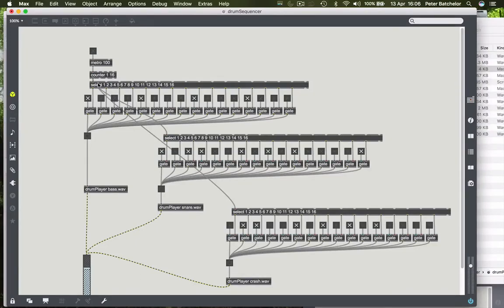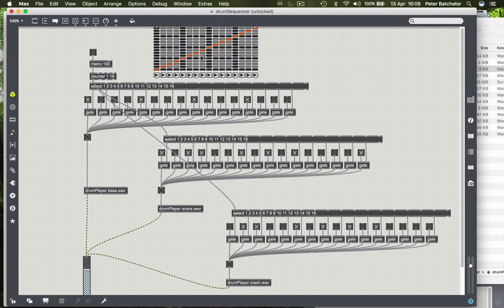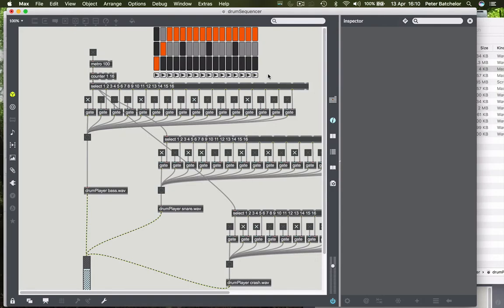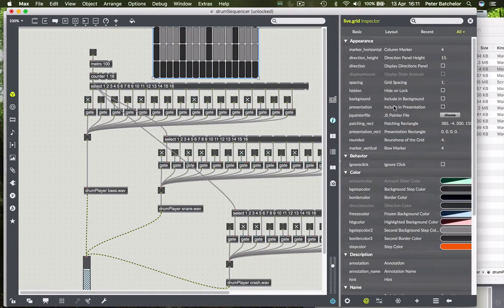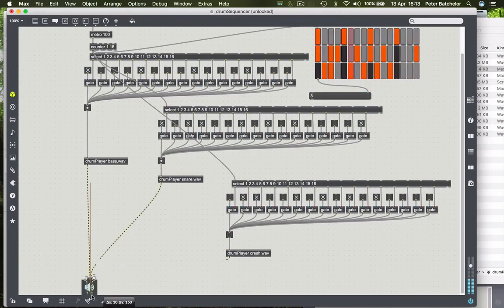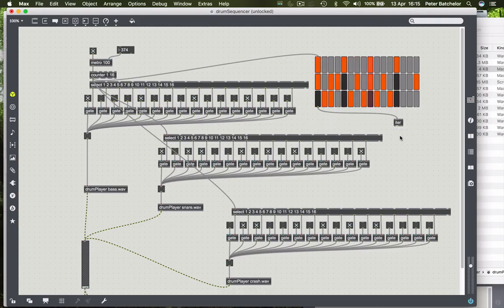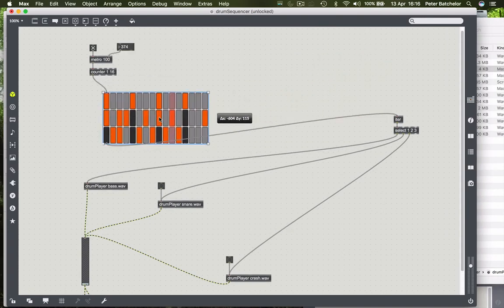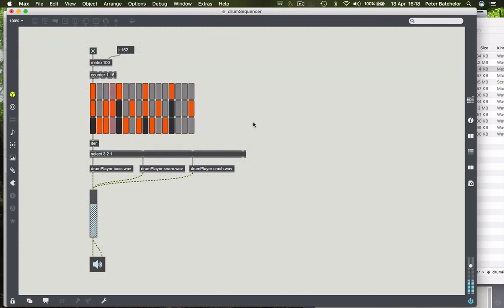Max 7 Tutorials: 7.2 Basic Drum Sequencer—introducing [live.grid]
This tutorial provides a basic introduction to the [live.grid] object and demonstrates how it can be used in 'matrix' mode to provide a tidy drum sequencer interface.